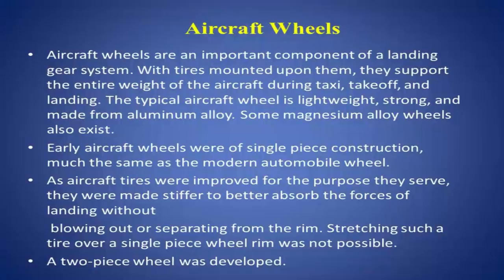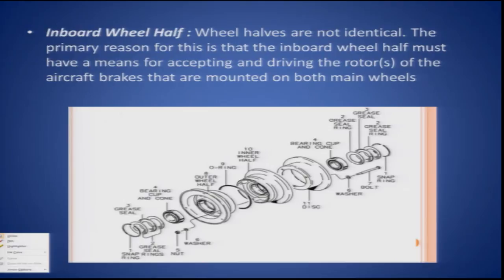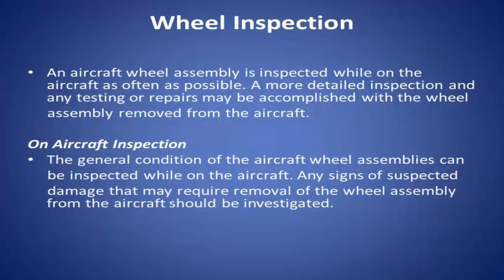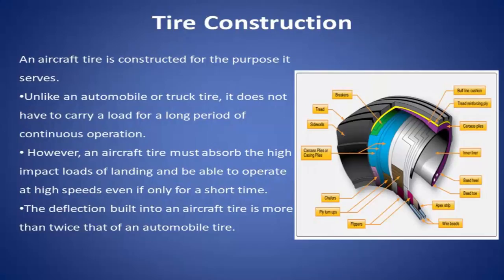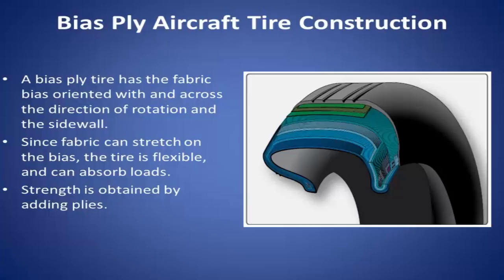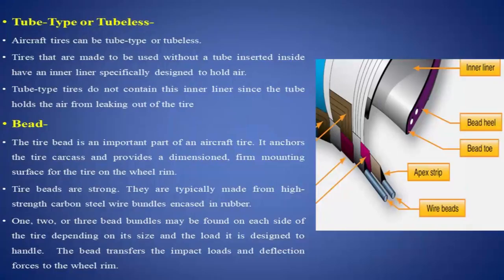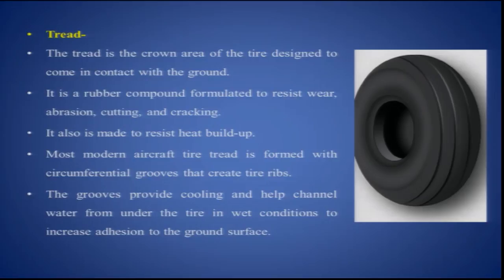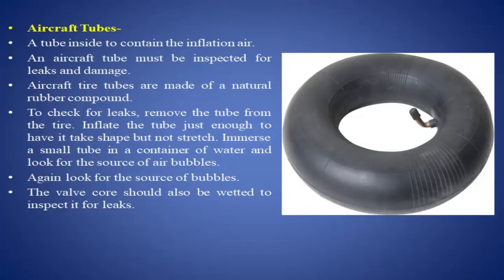Lecture 06 Aircraft Wheels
This Lecture covers following topics

- Types of Tires

- Tire Pressure

- Inspection